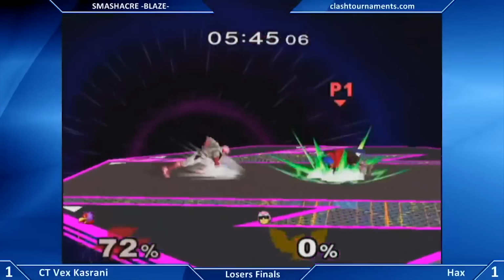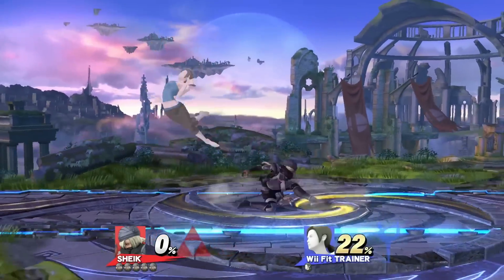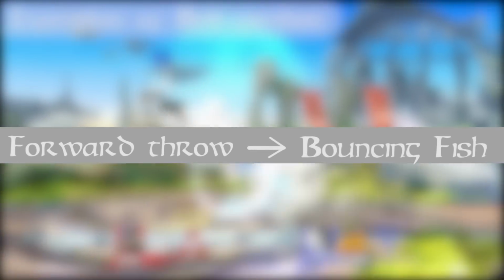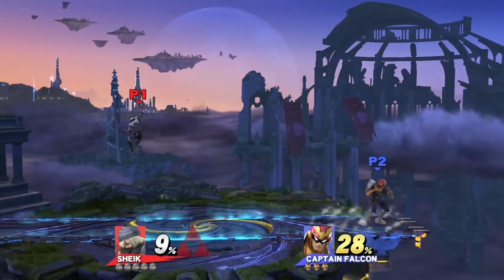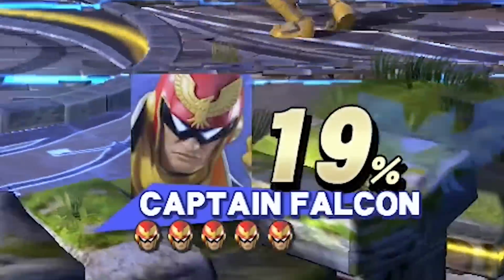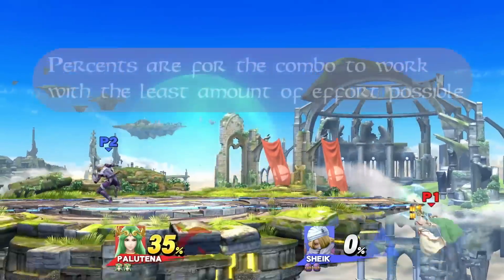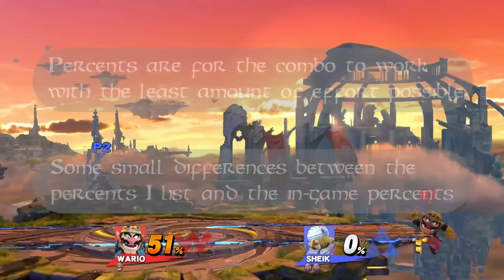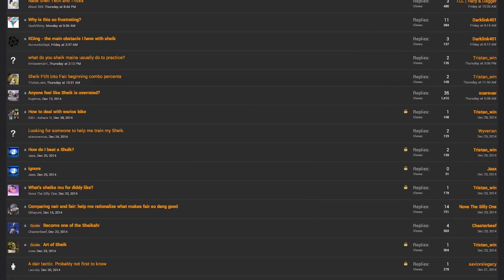Smash 4 Sheik tech: Forward throw into Bouncing fish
An outline of Sheik's forward throw into bouncing fish combo, and the percents for when it will work on each character.

Character timestamps:

Mario - 3:11
Luigi - 3:17
Peach - 3:22
Bowser - 3:27
Yoshi - 3:36
Rosalina - 3:41
Bowser Jr - 3:47
Wario - 3:53
Mr Game and Watch - 4:00
Donkey Kong - 4:06
Diddy Kong - 4:12
Link - 4:18
Zelda - 4:24
Sheik - 4:30
Ganondorf - 4:36
Toon Link - 4:42
Samus - 4:49
Zero Suit Samus - 4:55
Pit - 4:59
Palutena - 5:04
Marth - 5:11
Ike - 5:16
Robin - 5:22
Kirby - 5:28
King Dedede - 5:33
Meta Knight - 5:38
Little Mac - 5:44
Fox - 5:50
Falco - 5:55
Pikachu - 6:01
Charizard - 6:07
Lucario - 6:12
Jigglypuff - 6:18
Greninja - 6:23
Duck Hunt Duo - 6:27
R.O.B. - 6:33
Ness - 6:38
Captain Falcon - 6:43
Villager - 6:49
Olimar - 6:54
Wii Fit Trainer - 7:00
Doctor Mario - 7:05
Dark Pit - 7:11
Lucina - 7:17
Shulk - 7:23
Pac-Man - 7:28
Megaman - 7:33
Sonic - 7:39

Music: Piano Bar - Yoko Kanno, Trophy gallery Super Smash Bros for WiiU and 3DS - Nintendo et al